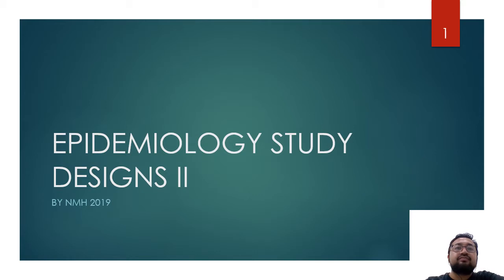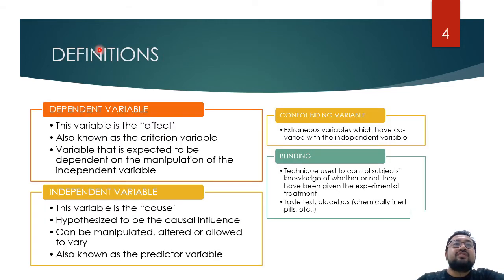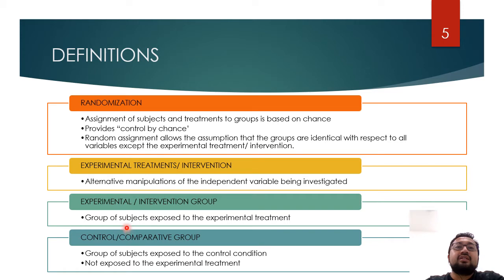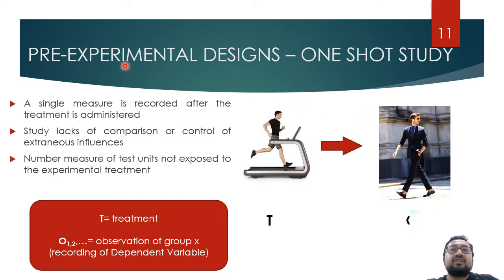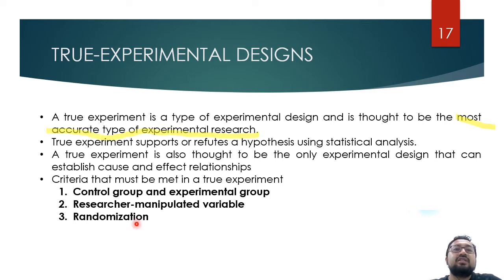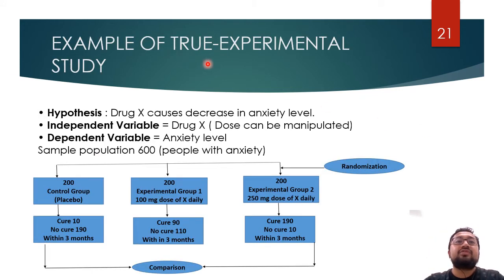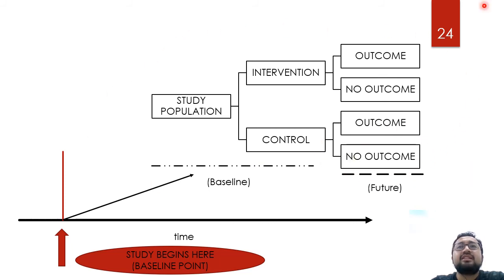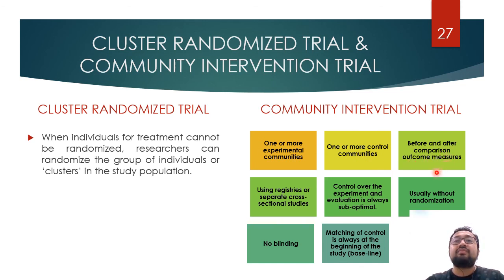BPS2343 - Chapter 5 EPIDEMIOLOGY STUDY DESIGNS 2